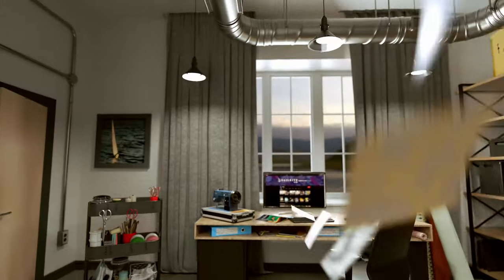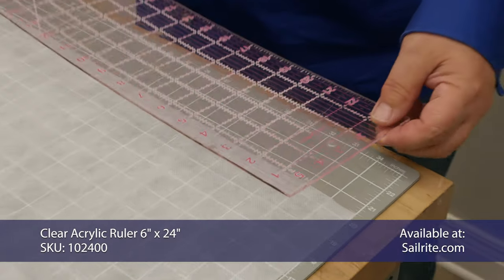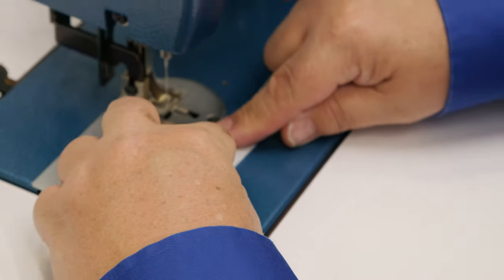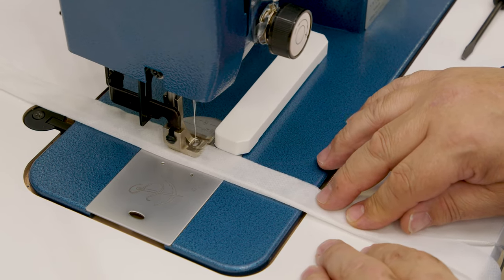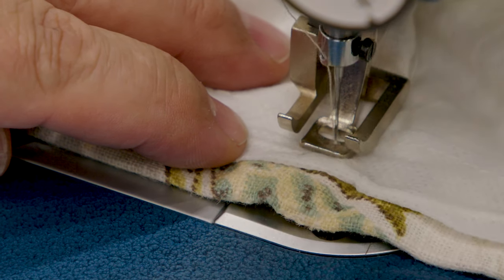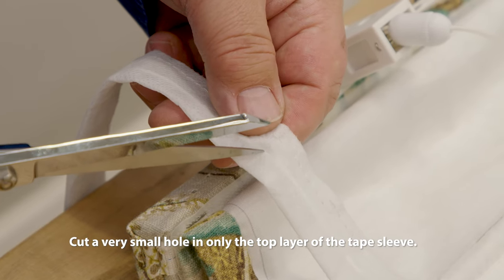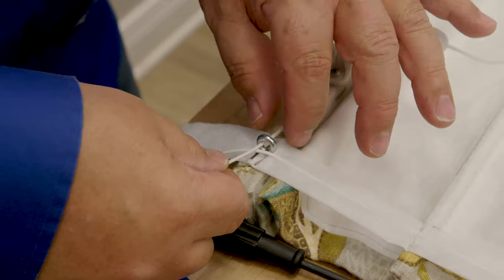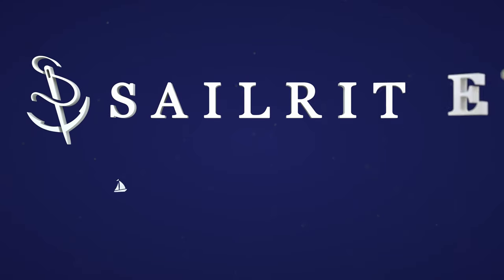How to Make Your Own Lift Cord Shroud Tape for Hobbled Roman Shades & Others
Making a hobbled roman shade or similar window shade requires the use of what is called a “lift cord shroud tape.” That tape has been discontinued by the manufacturer and it has been nearly impossible to find a good replacement. As is customary, Sailrite is your source for resolving that issue. In this video, we show you how you can make the lift cord shroud tape yourself. Order Spun Bonded Pillow Protector Fabric and 5/64” Leech Line from Sailrite and watch this tutorial video to see how easy it is to make it yourself.